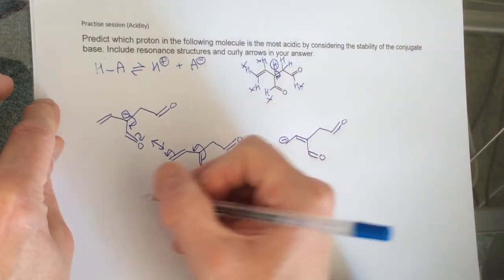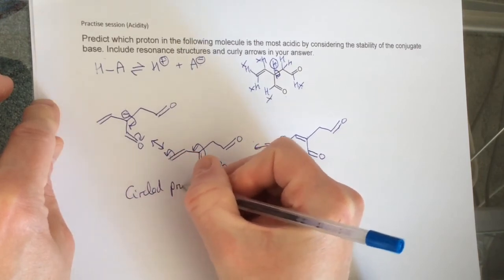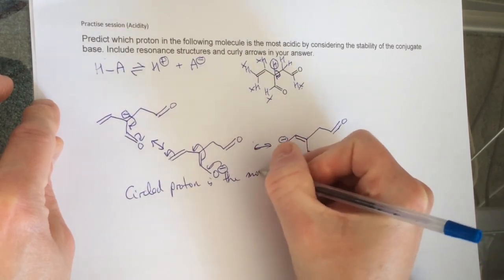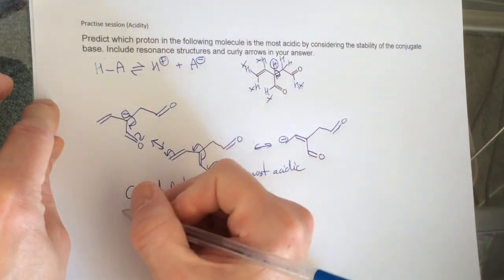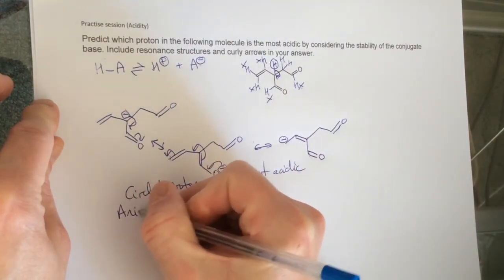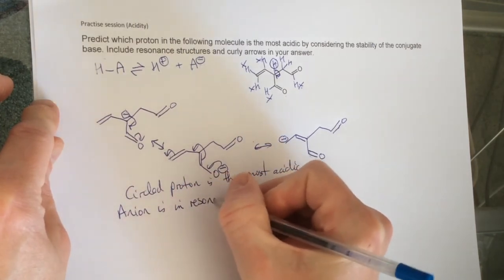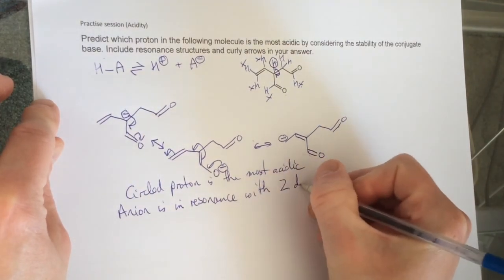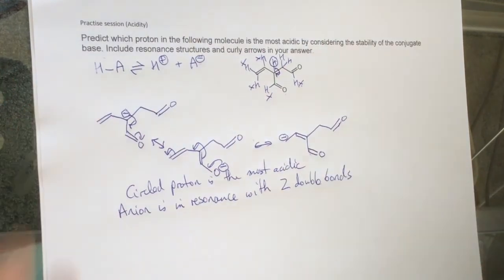Conjugation practise example - acidity of an organic molecule governed by conjugation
Most acidic proton in an organic compound is determined by the most stable conjugate base (anion) that is formed. In this example, stability is increased by conjugation.